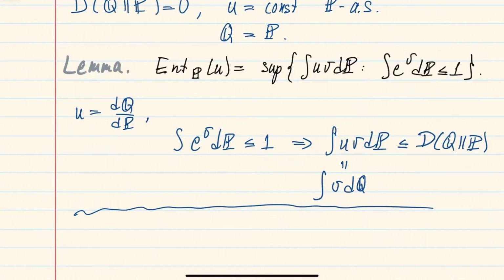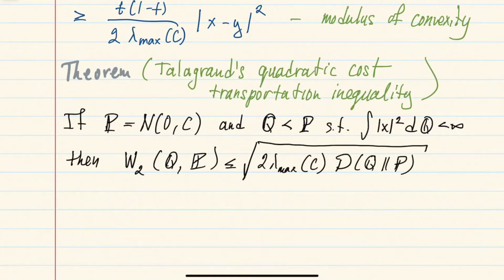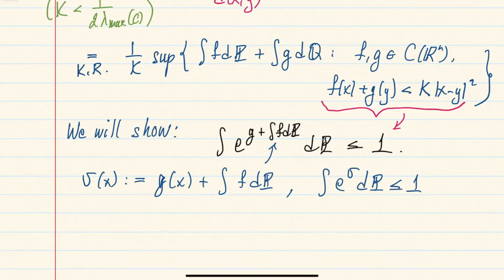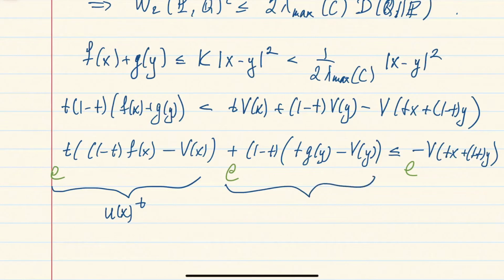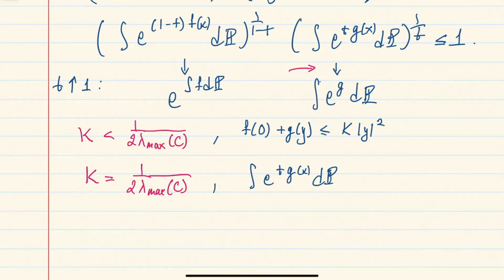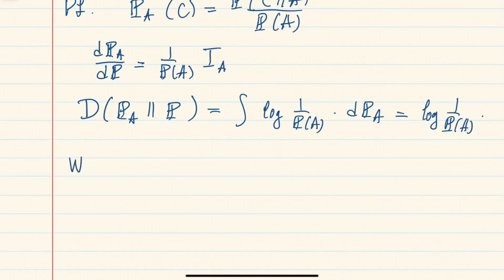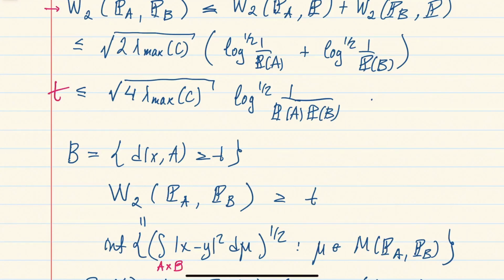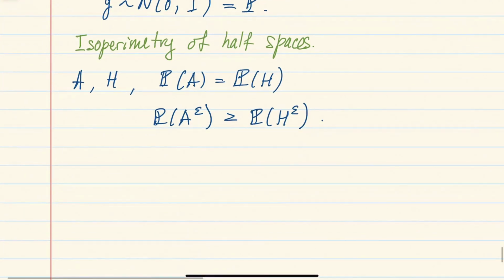Section 4.5 part 2 - "Wasserstein distance and entropy"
In part 2, we discuss Talagrand's quadratic cost transportation inequality and a Gaussian concentration inequality.